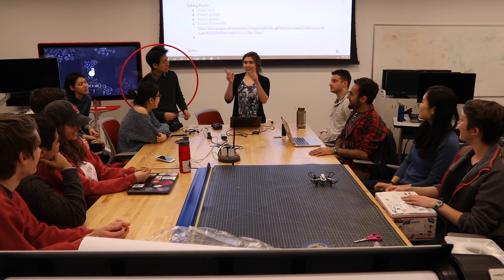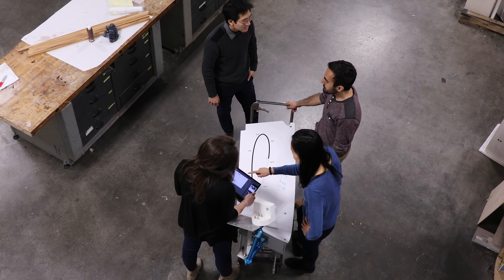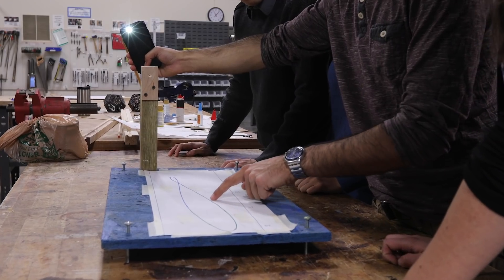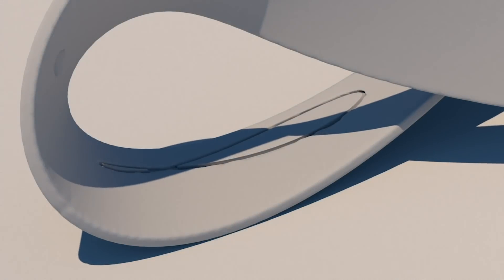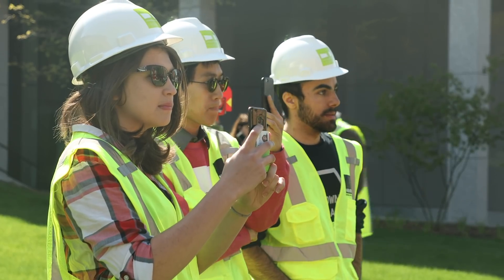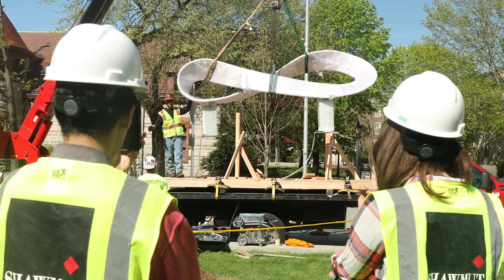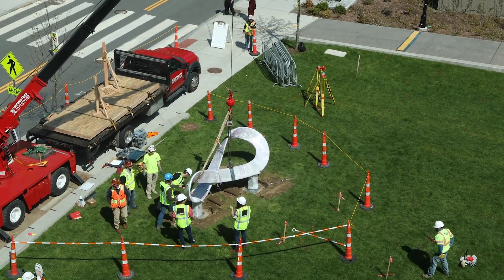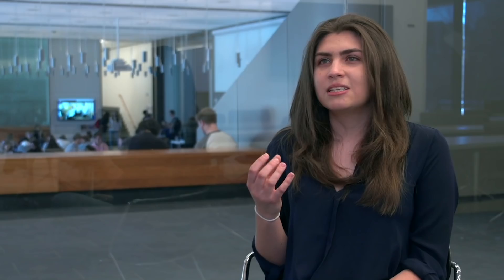Infinite Possibility at Brown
A student-designed sundial in the shape of a Mobius strip will mark the position of the noontime sun throughout the year on the plaza in front of Brown’s Engineering Research Center.